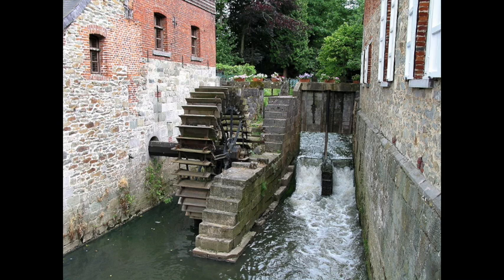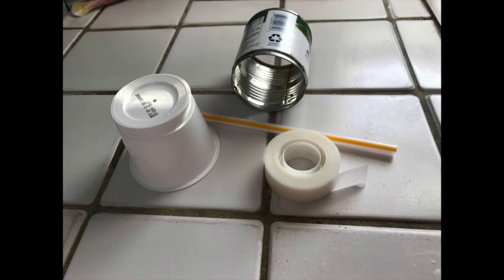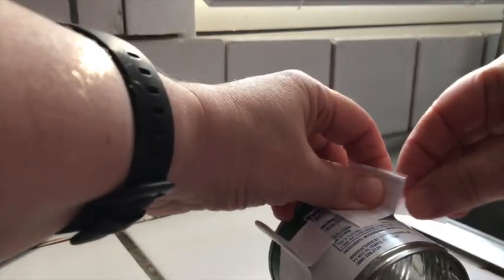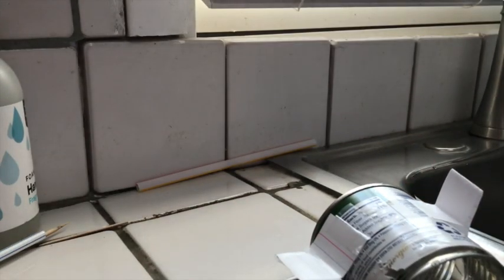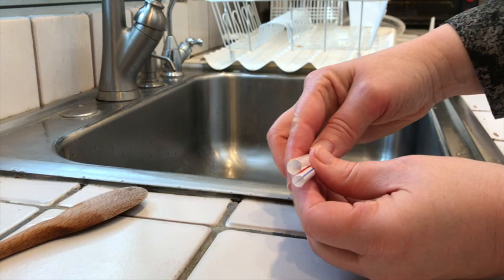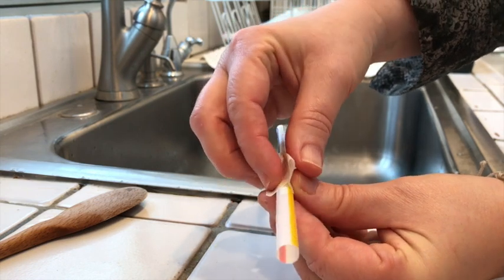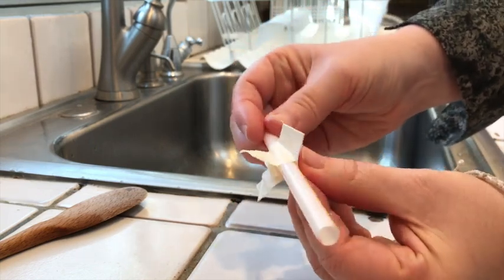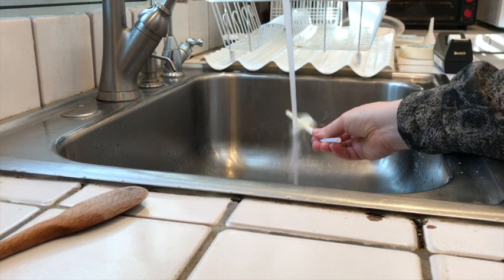Water wheel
This video is about Water wheel